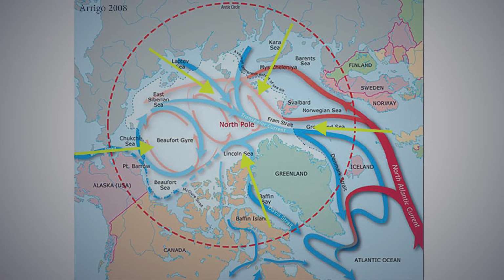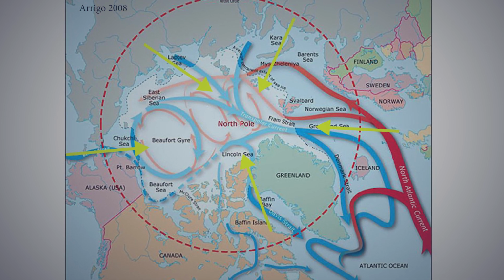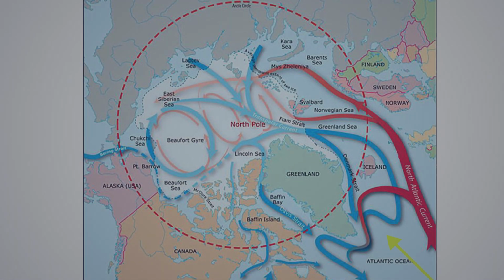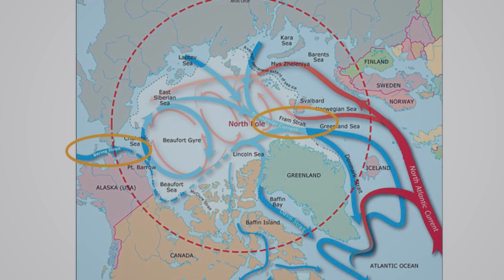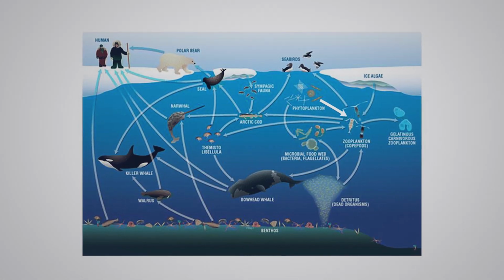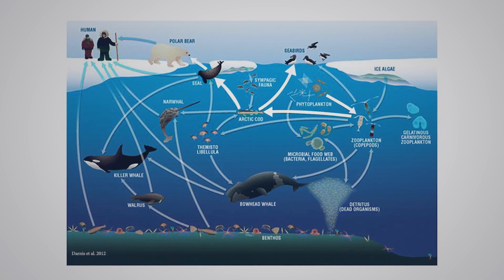MOSAiC Science lectures - Arctic Ocean Nutrean Biogeochemistry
Dr. Allision Fong is a research coordinator at the Alfred Wegener Institute, Germany. On MOSAiC she is the ecosystems coordinator. Her role in MOSAiC is to cover all the things that fall under the umbrella of ecological processies and functions. Ecology is at the intersection of both – physics and chemistry. She talks about Arctic Ocean, nutrean biogeochemistry, it´s distribution of nutrience in the Arctic Ocean and how that influences perma production that she hopes to be able to observe during MOSAiC.